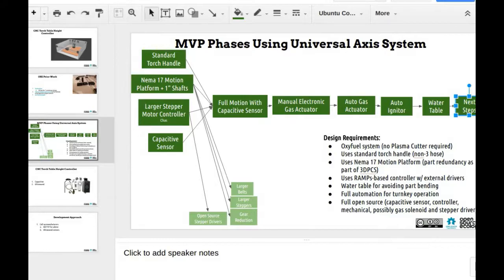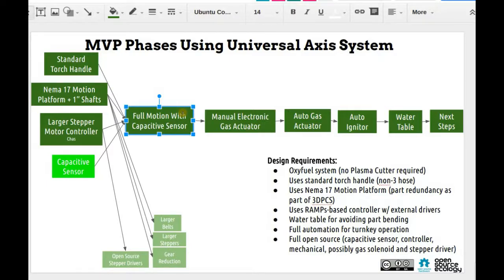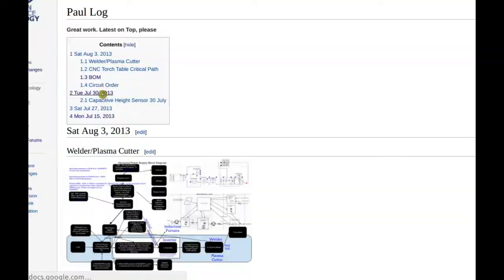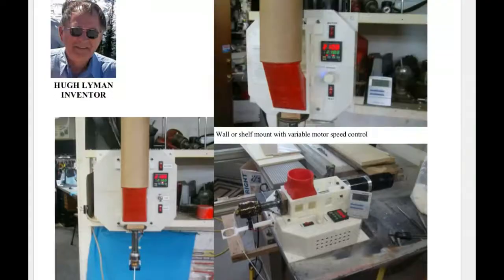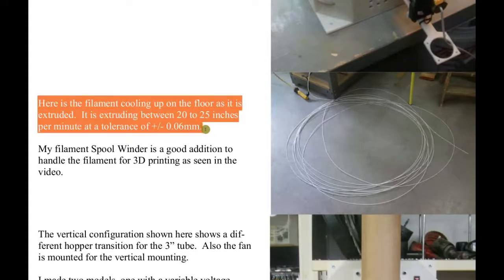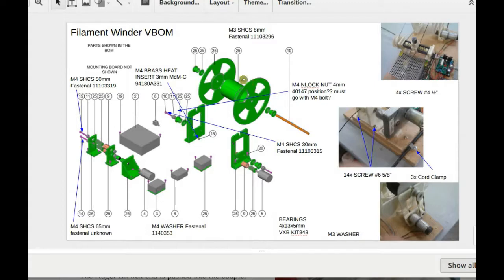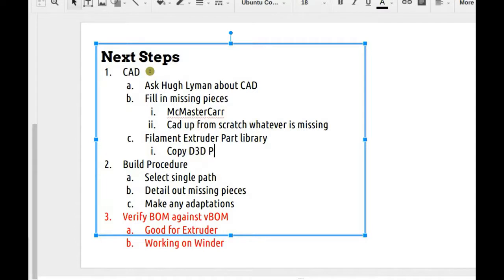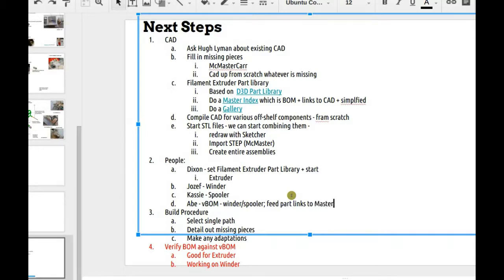CNC Torch Table + Filament Maker - Team Meeting - 5/22/17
As team numbers grow, we are breaking off to a dedicated team working on the CNC Torch Table and 3D Printer Filament Extruder.